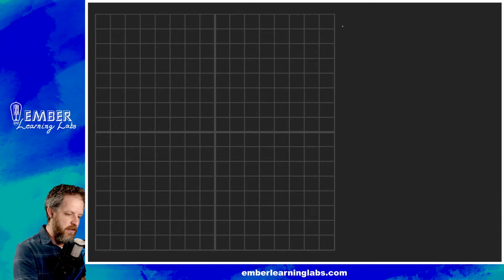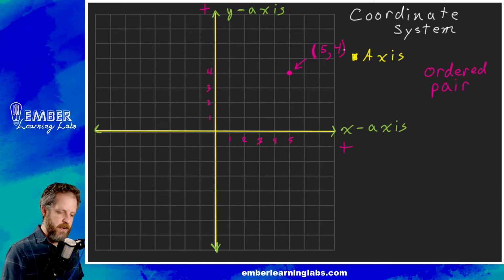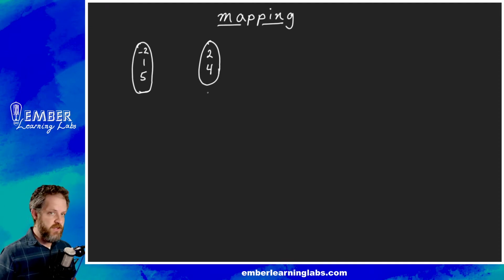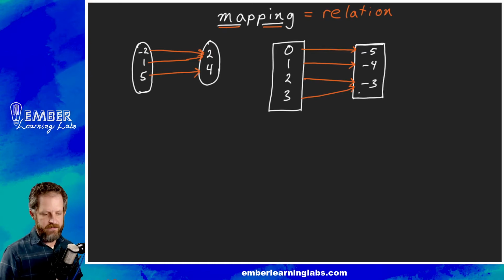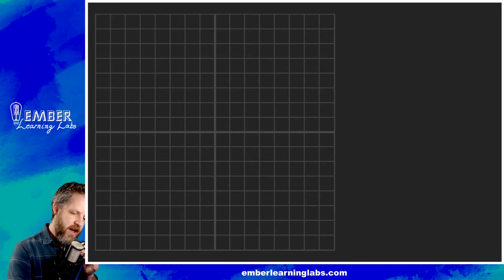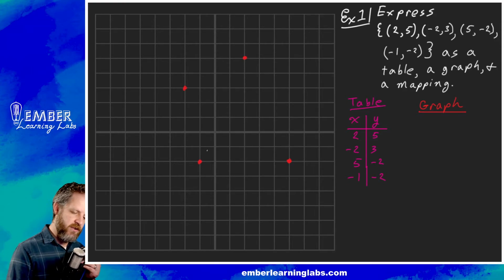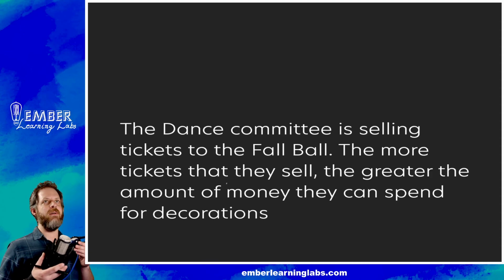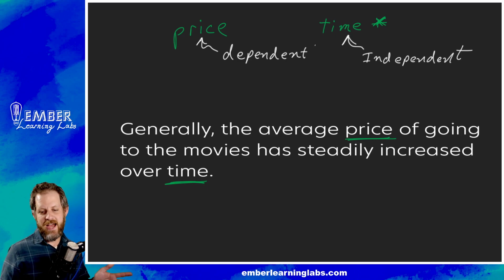1-6 Relations | Algebra 1 | Ember Learning Labs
In this Algebra 1 video, we will discuss the concept of a relation.